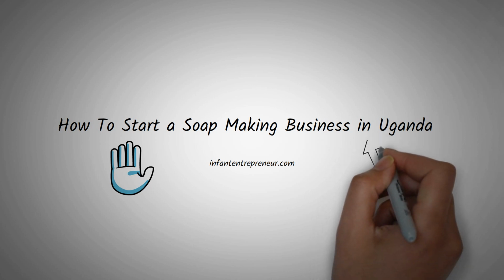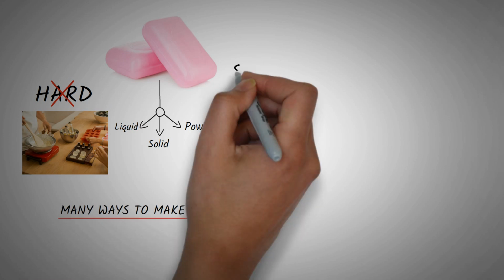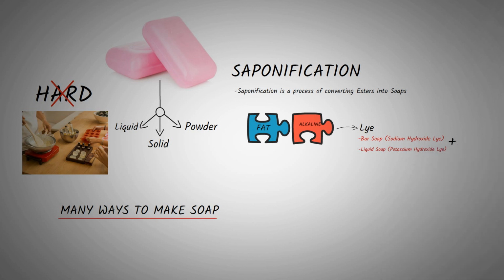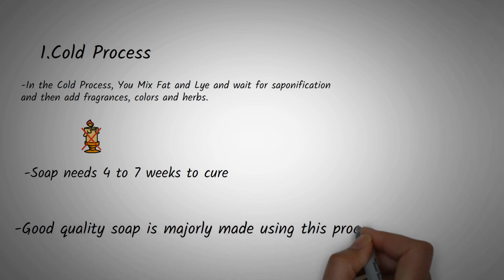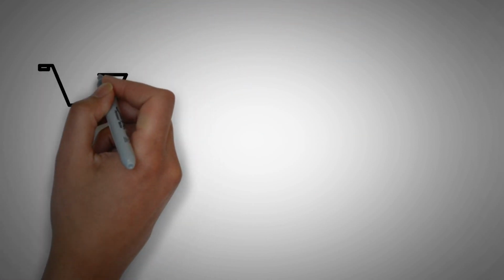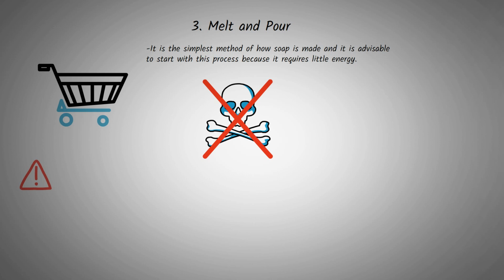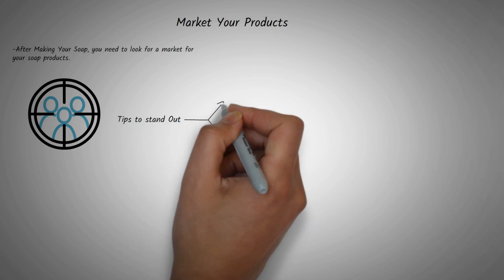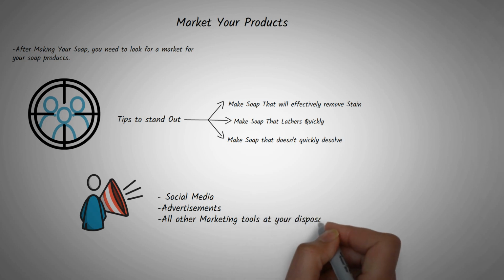How to start a soap making business in Uganda-2023. How to start a soap making business from home.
In this video, I'm going to show you how to start a soap making business in Uganda. This is a great way to make a living from home and help relieve poverty in Uganda!

Soap is one of the most popular products in Uganda and there is a huge market for soap making. In this video, I'll show you how to start a soap making business in Uganda and give you tips on how to make the most of your soap business. Whether you're a beginner or an experienced soap maker, this video is a must-watch!
How to start a soap making business in Uganda.
Hi, welcome to Infant Entrepreneur. We are looking at how you can start a soap-making business in Uganda. Here are steps. how to start a soap making business UK. how to set up a soap making business UK. how to start up soap manufacturing business.what do you need to start a soap making business. how do i start a soap business. how to start a soap making business,